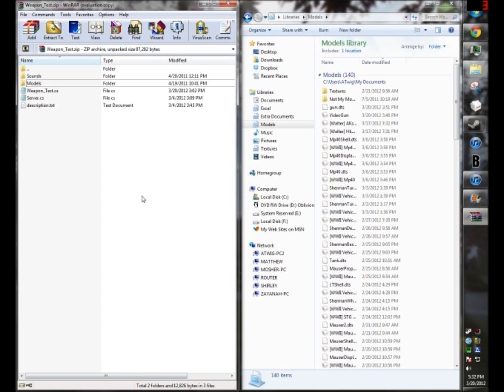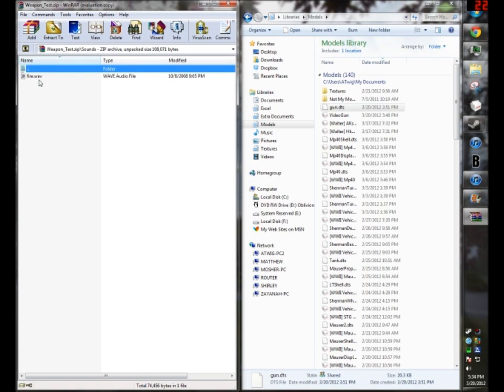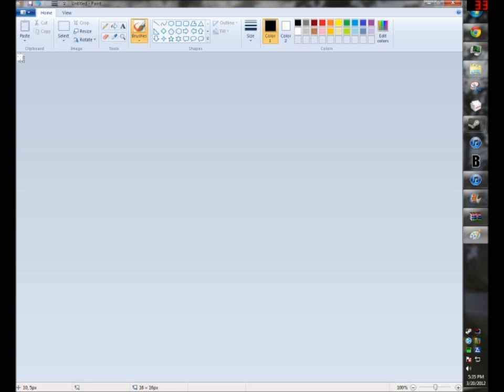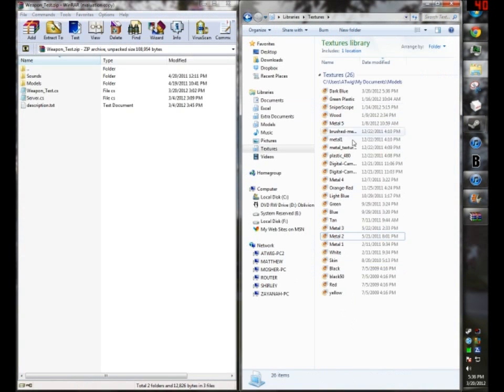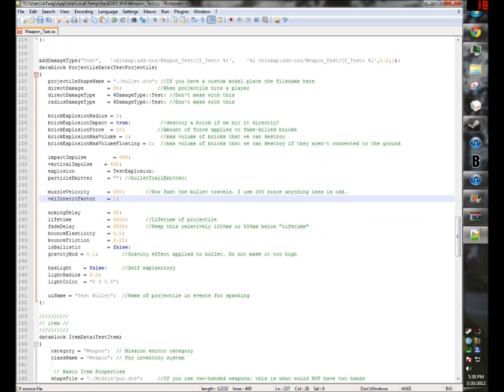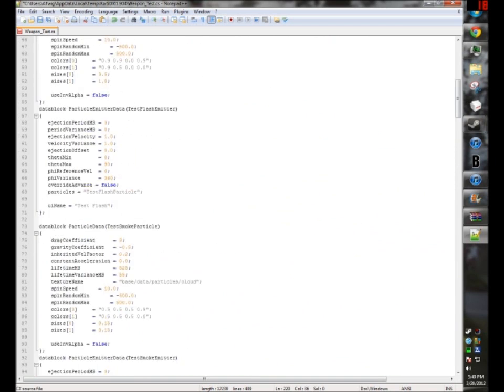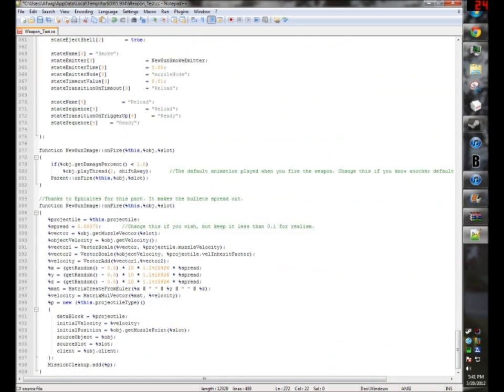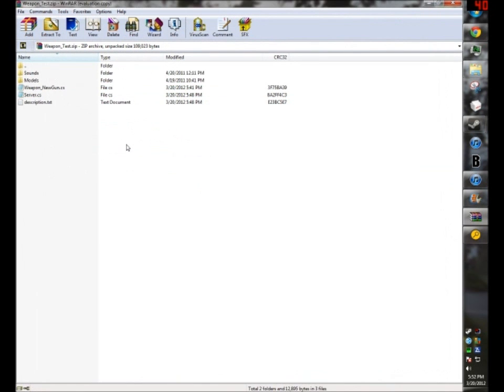How to make weapons in Milkshape 3D for BLockland - Part 4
Hello Youtube!

The final video to the 4-part series of tutorials on how to make your own weapon for Blockland using Milkshape 3D 1.8.2. I will show you how to package, edit the .cs files, and demonstrate my gun in-game!

Links are on Part 1.